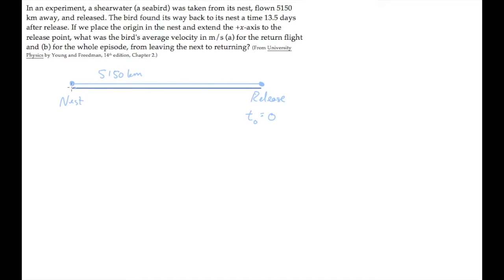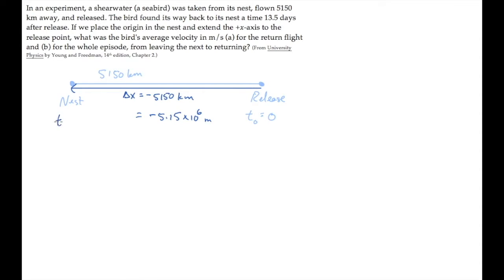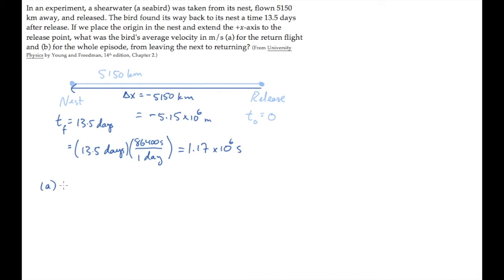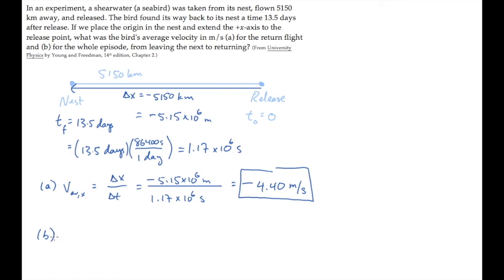1D Motion: Average Velocity. Level 1, Example 1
1D Motion: Average Velocity. Level 1, Example 1

In an experiment, a shearwater (a seabird) was taken from its nest, flown 5150 km away, and released. The bird found its way back to its nest a time 13.5 days after release. If we place the origin in the nest and extend the +x−axis to the release point, what was the bird's average velocity in m/s (a) for the return flight and (b) for the whole episode, from leaving the next to returning? (From University Physics by Young and Freedman, 13th edition.)